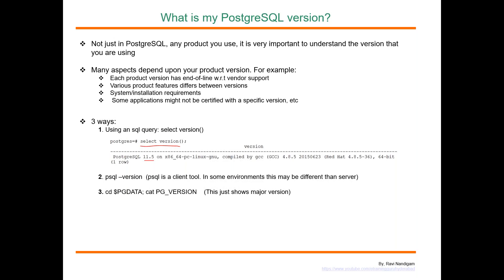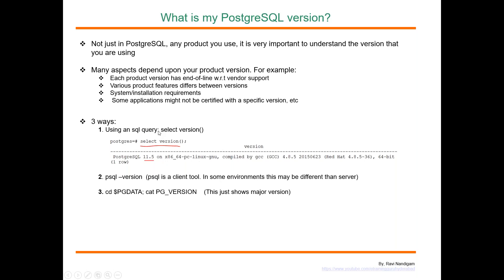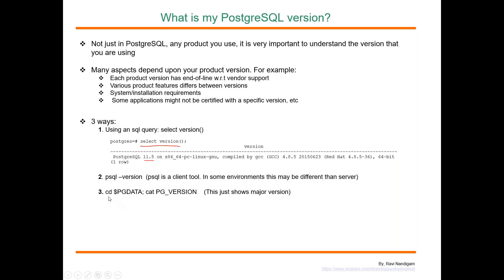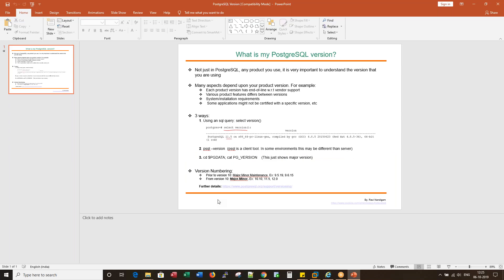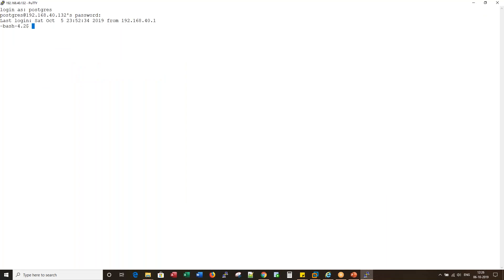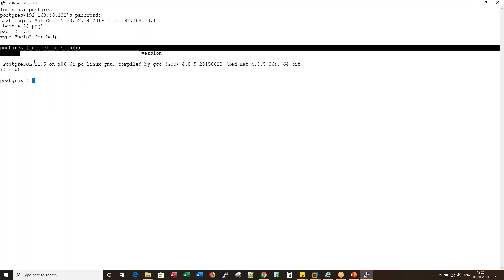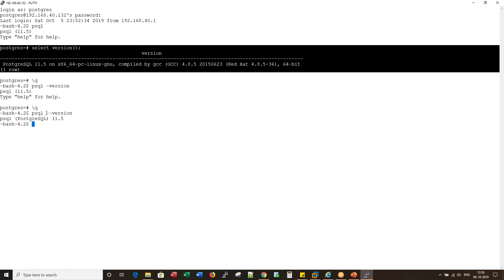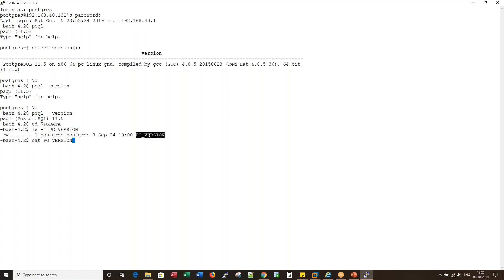Check PostgreSQL version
This video shows 3 ways of finding out PostgreSQL version